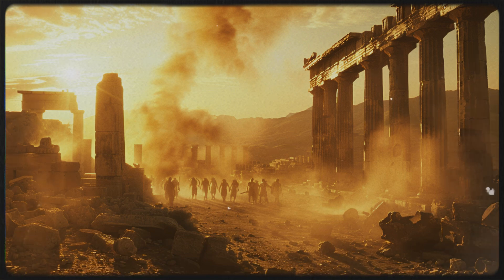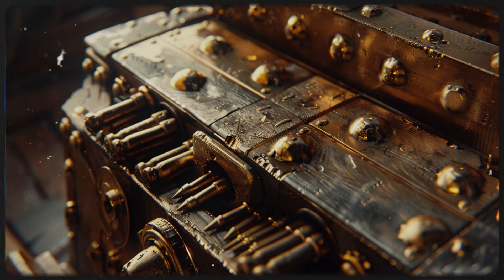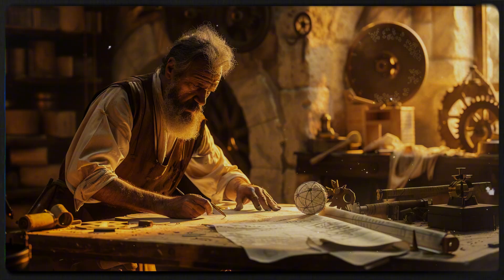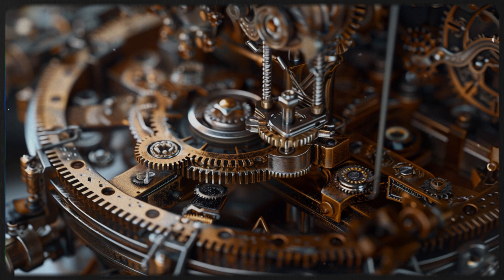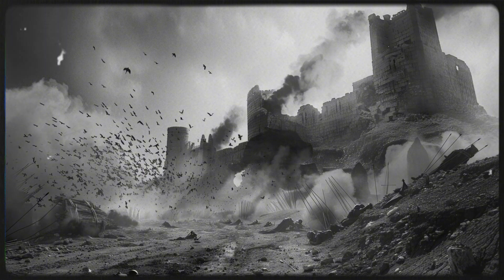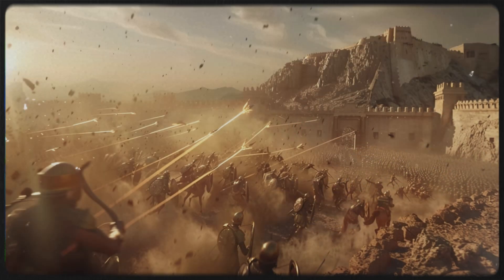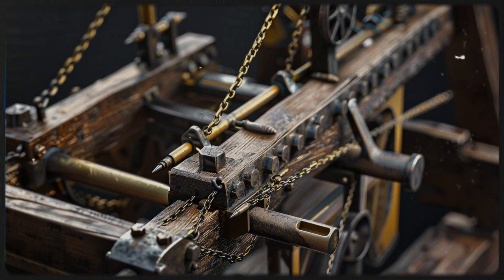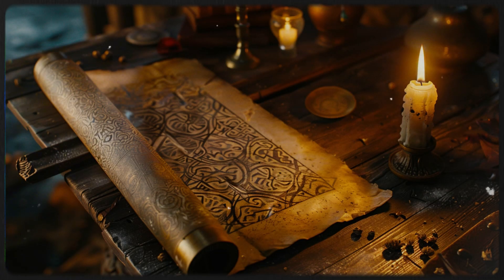Polybolos: The Secret of the Greek's Machine Gun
Discover the incredible story of the polybolos, an ancient Greek repeating ballista that functioned like a primitive machine gun. Designed over 2,000 years ago, this automatic siege weapon could fire multiple bolts in rapid succession thanks to an advanced gear and chain mechanism—centuries ahead of its time. In this video, we explore how it worked, who invented it, and why it remains one of history's most fascinating lost technologies. Perfect for fans of ancient warfare, forgotten inventions, and military engineering.